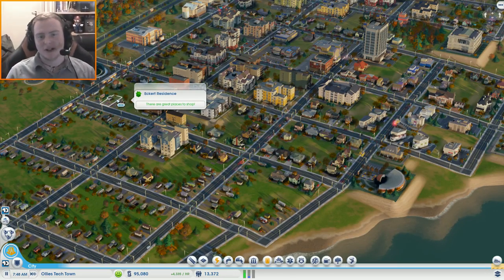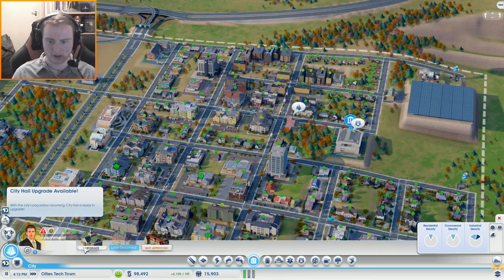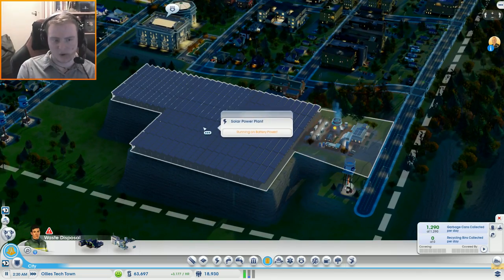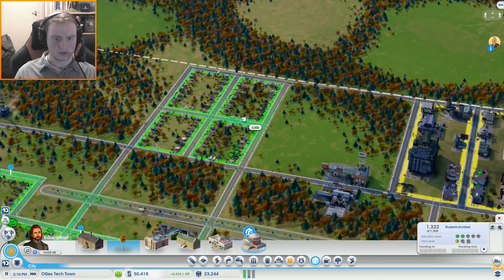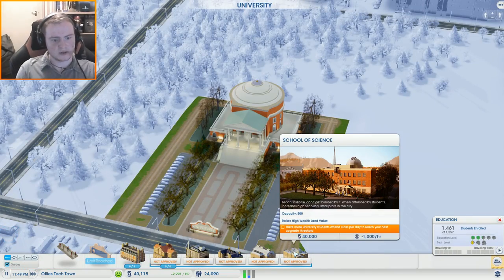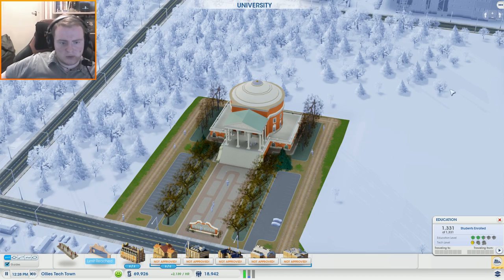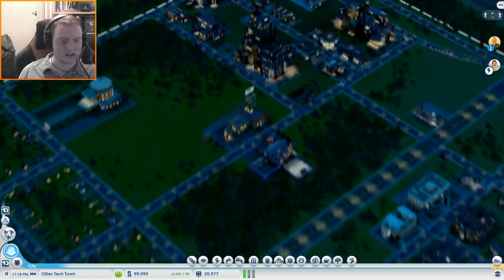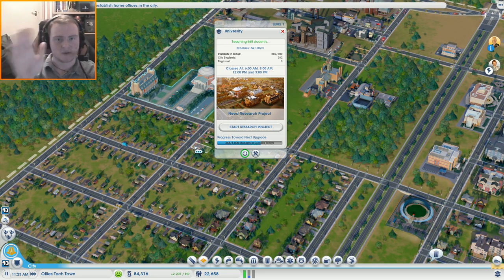UNIVERSITY! SimCity Lets Play - Episode 14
SimCity is a great game that, after launch issues, is still a game I really enjoy playing. I hope you enjoy playing this game with me over the coming episodes.